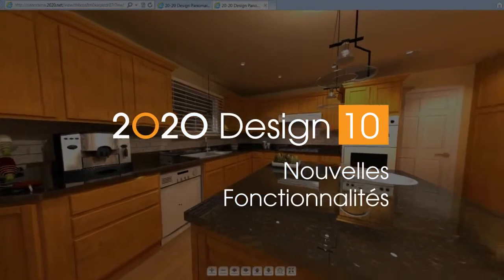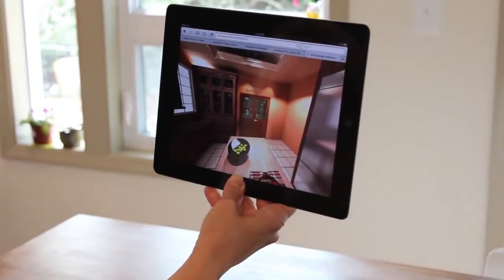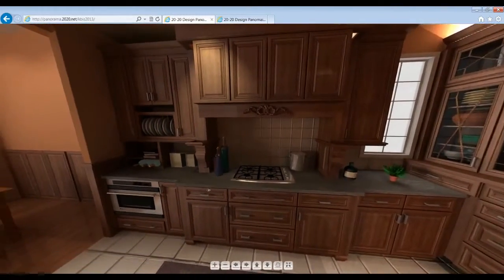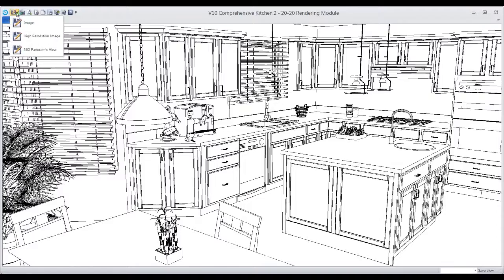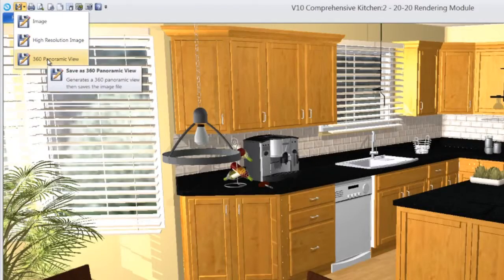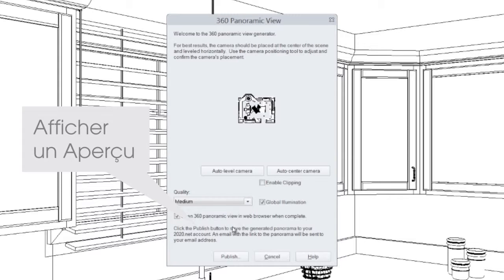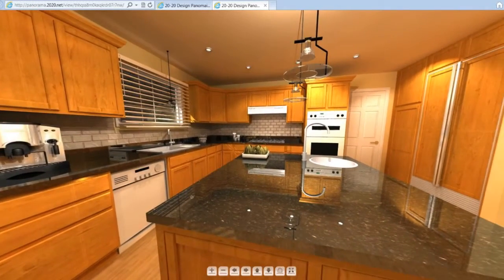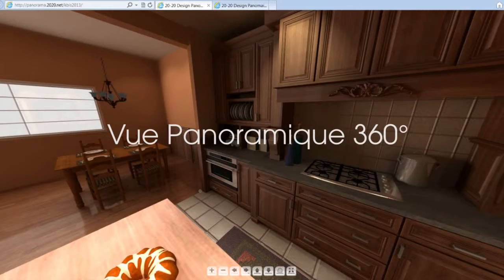2020 Design Vue Panoramique 360 (French subtitles)